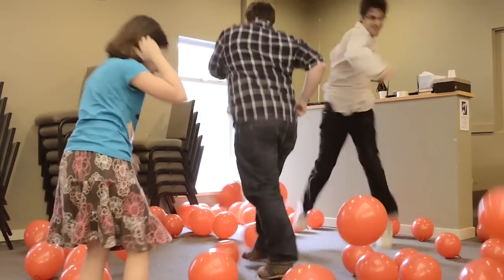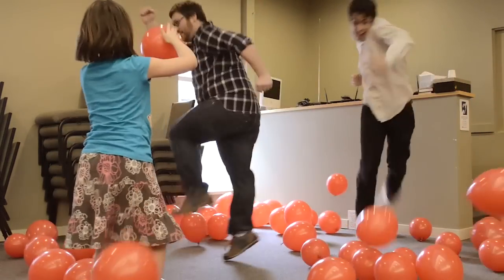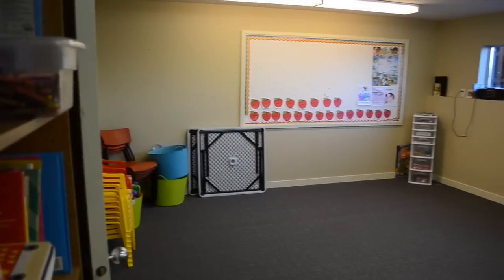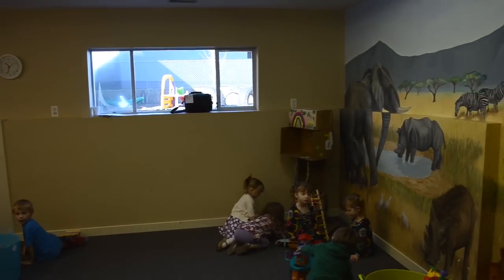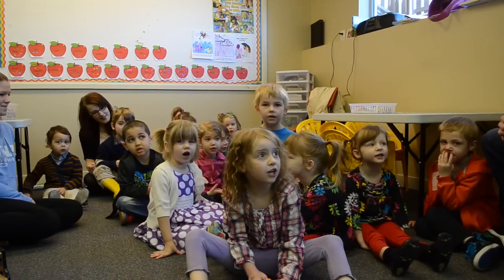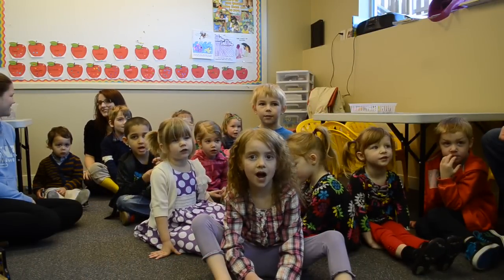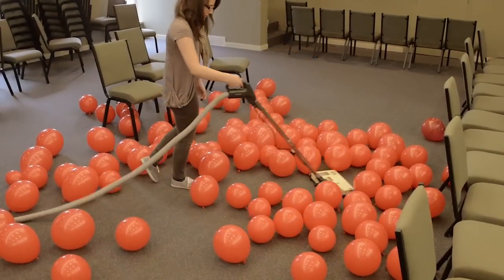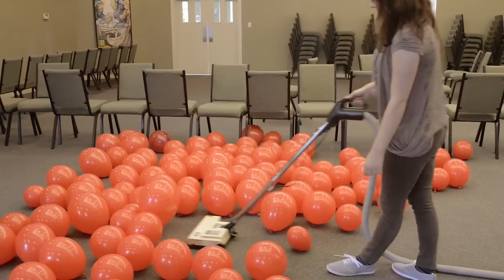Colin and Travis In The Morning_s01e02